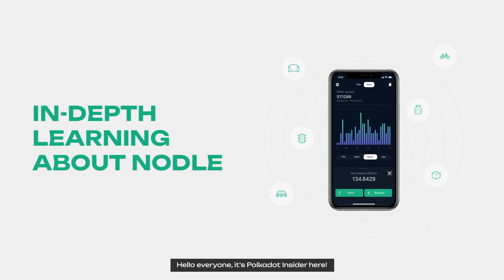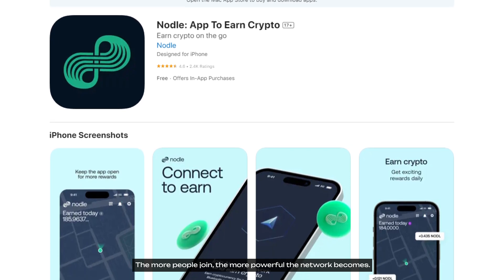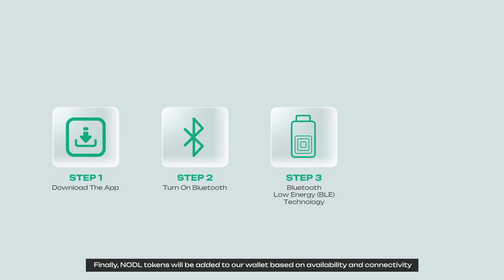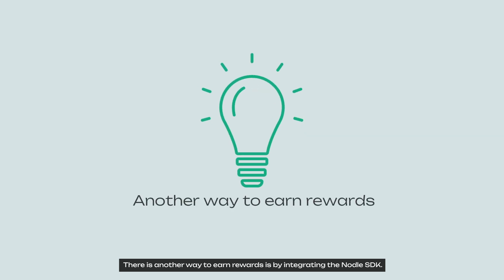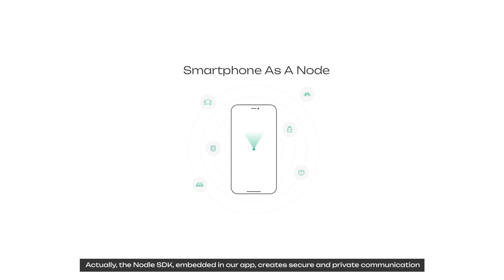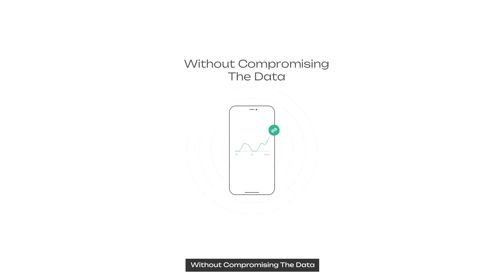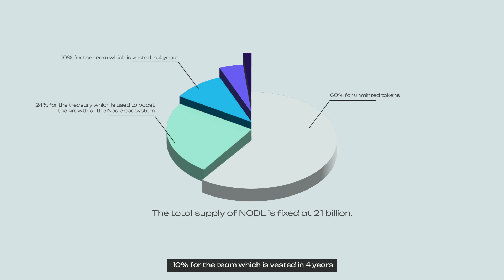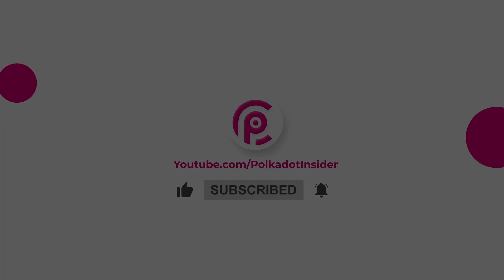Nodle Network Revolution: Redefining Global Connectivity | The Brains Ep2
In today's episode, we will have in-depth learning about Nodle, a parachain on Polkadot to connect Web3 with the physical world.

Nodle is designed to offer a global, easy-to-use, and decentralized communications network for IoT devices. Understanding simply, Nodle wants to enable users to build the first decentralization network powered by smartphones. Let's explore more about Nodle Network in our educational video below: